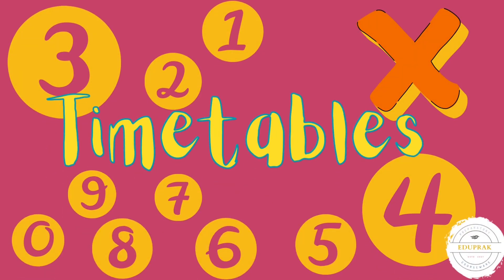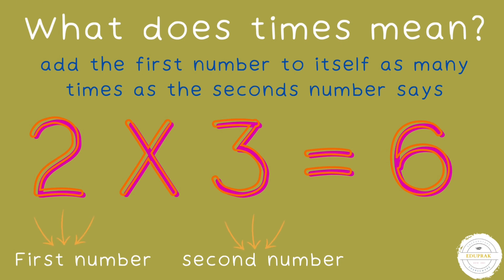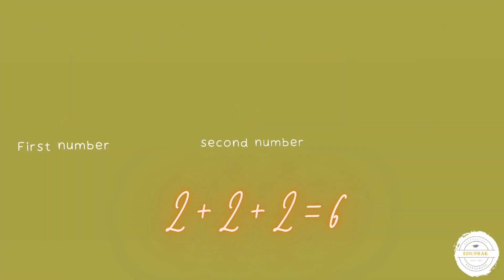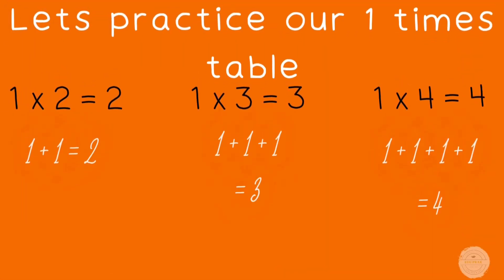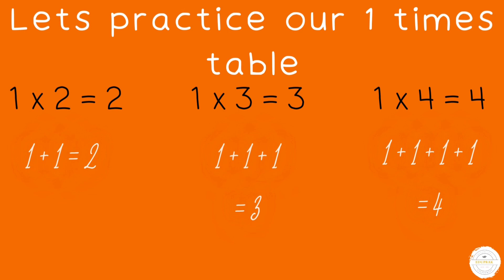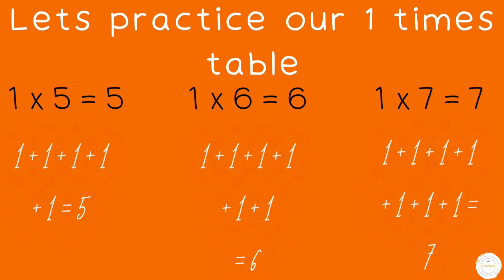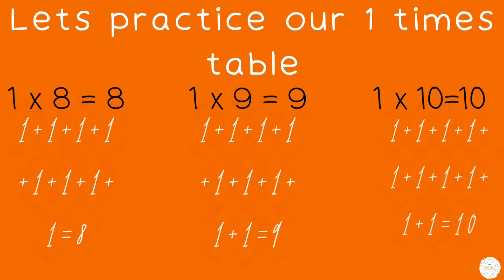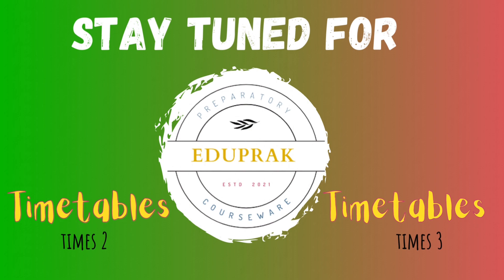TIMETABLE Introduction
Here's an introduction to timetables for toddleractivities elementary 2k23 letslearn howto understand and practice our 1 timestable